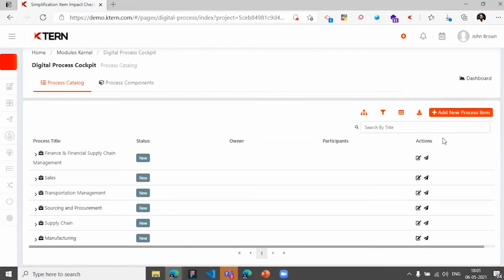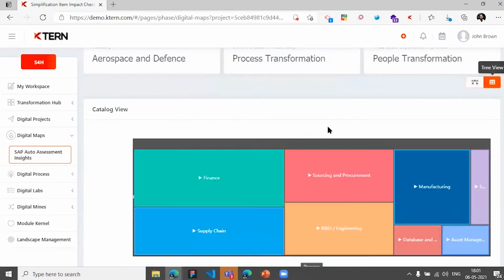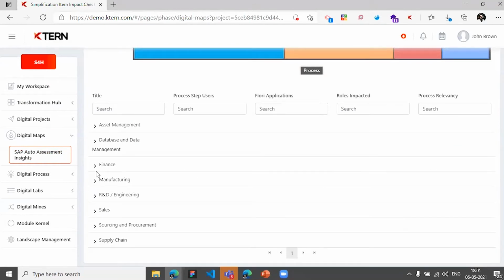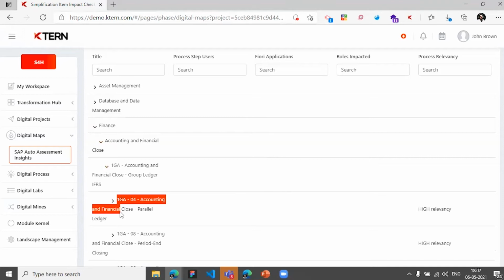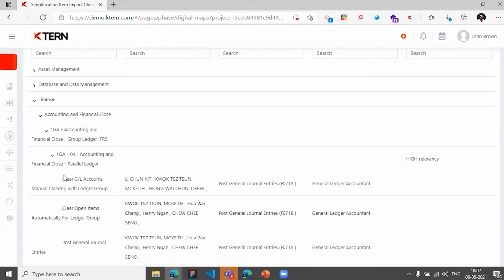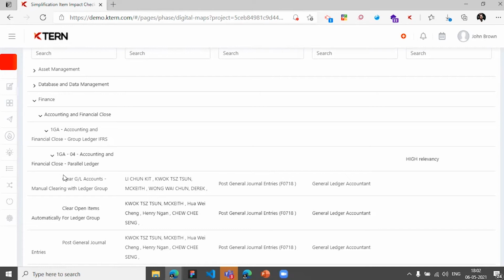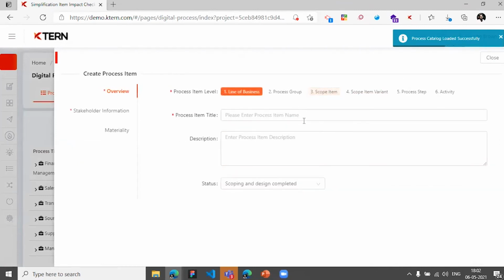Importing process catalog - KTern.AI| SAP Digital Transformation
There are three ways in which a process catalog can be imported into the system.
1. As a spreadsheet
2. Through Digital Maps
3. Import them as process by process.
User can create a process item and this process item can be stored as a part of the process catalog.